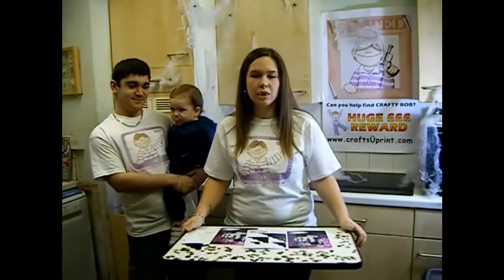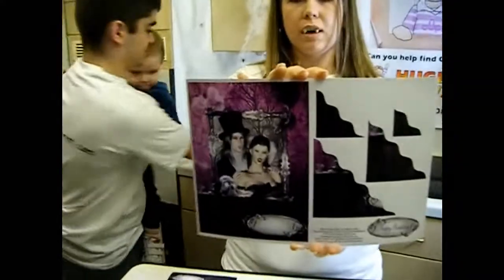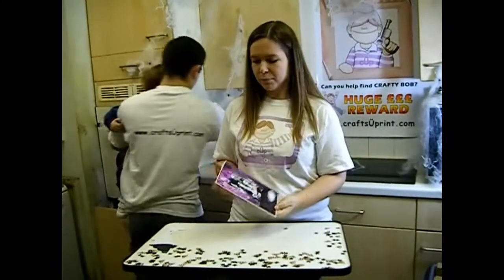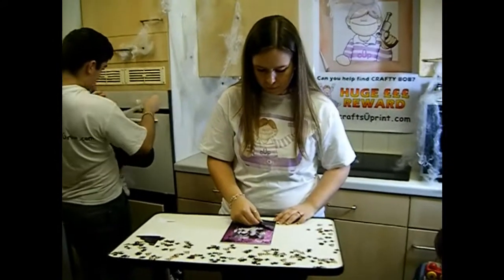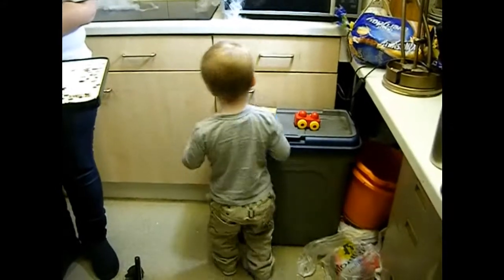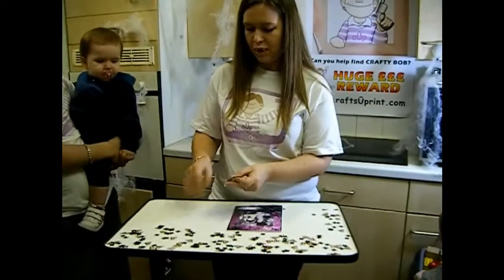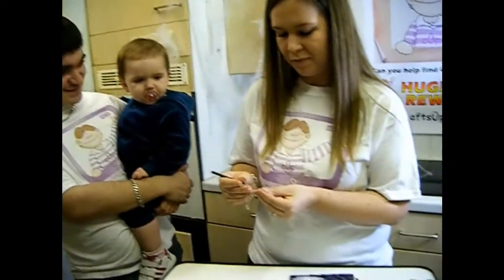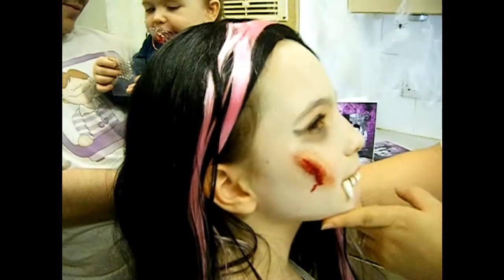CUP TV Episode 27 - Lisa Baglietto & Michael Tullio Halloween Special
Enjoy this Halloween Special CUP TV episode with Lisa Baglietto and Michael Tullio. Lisa makes cup126576_614 Wavy Corner Stacker in this Halloween Special and it is available